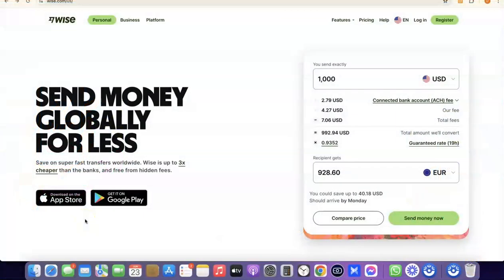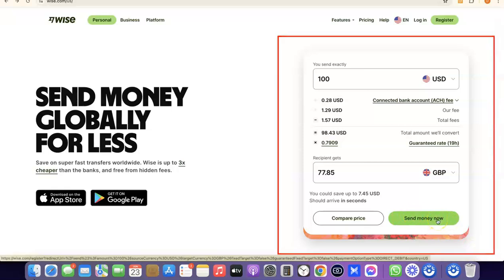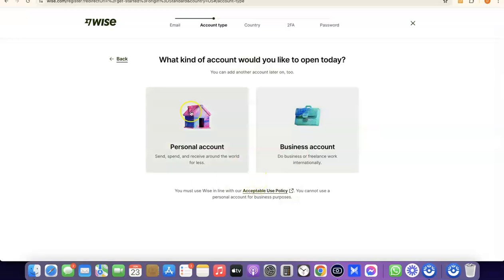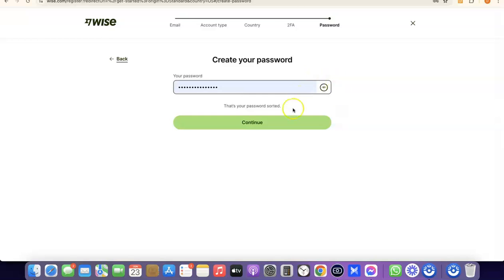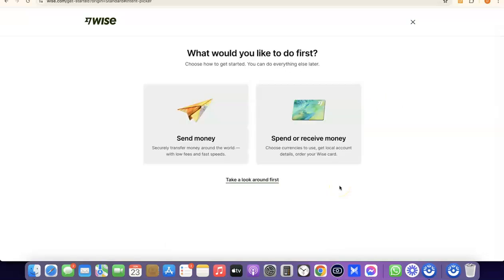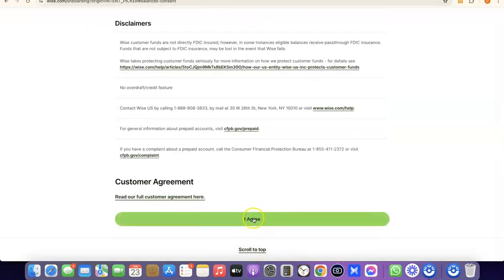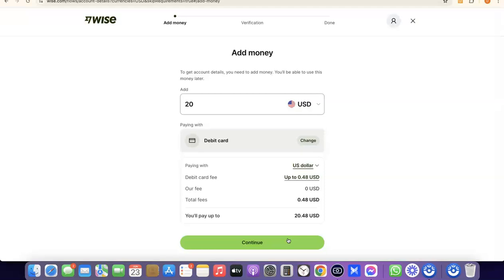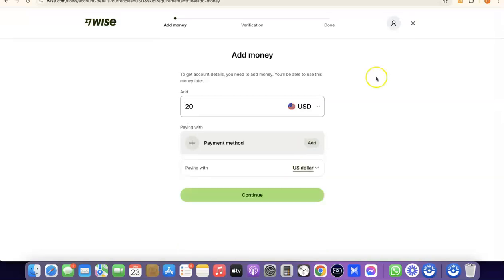How To Create a Wise Account In Kenya [STEP BY STEP]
Follow these simple steps to set up your Wise account in Kenya and enjoy low-cost international money transfers and multi-currency features. to get started.